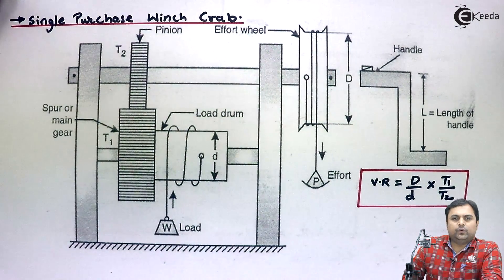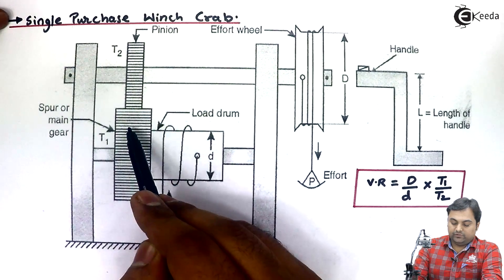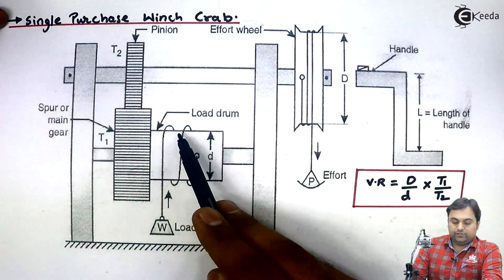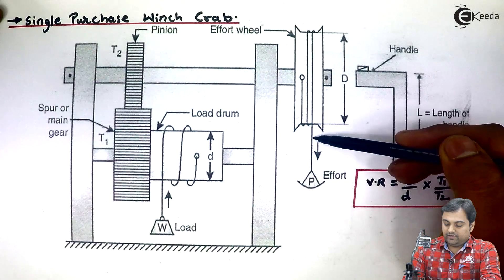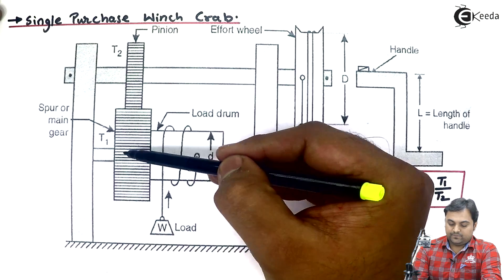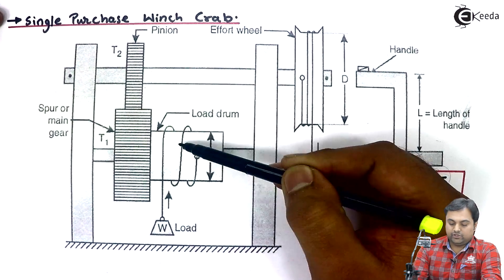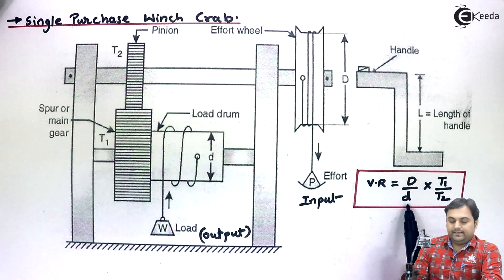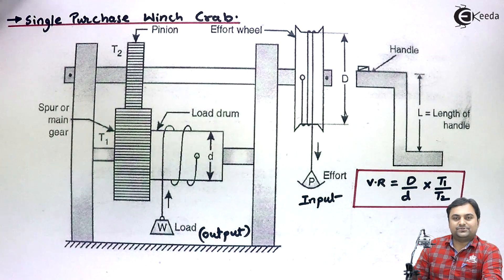Single Purchase Winch Crab Machine - Simple Machines - Engineering Mechanics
Video Name - Single Purchase Winch Crab Machine

Watch the video lecture on the Topic Single Purchase Winch Crab Machine of Subject Engineering Mechanics by Professor Zafar Shaikh. Watch the Complete lecture on Engineering Academics with Ekeeda.

Happy Learning.